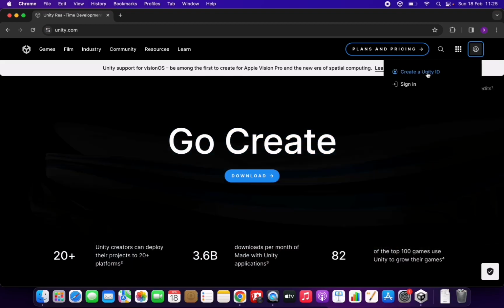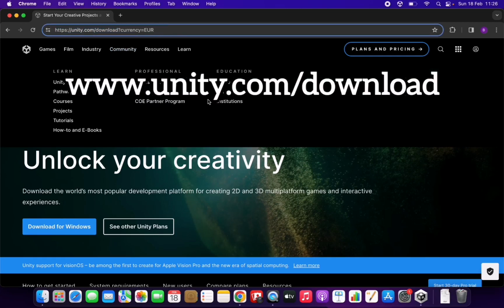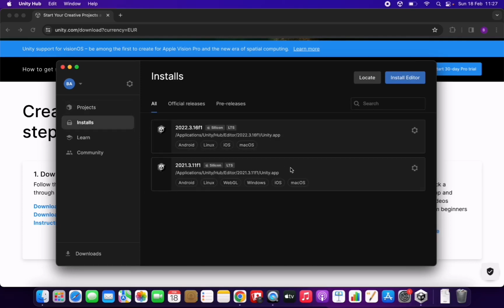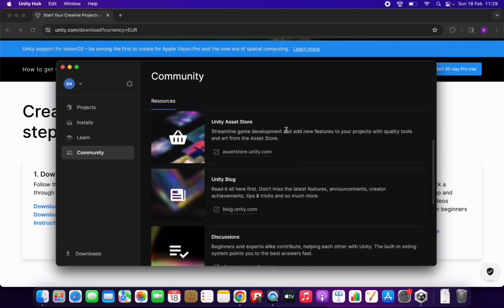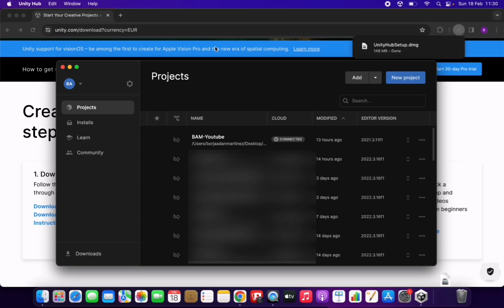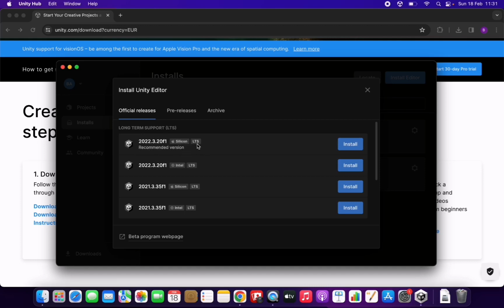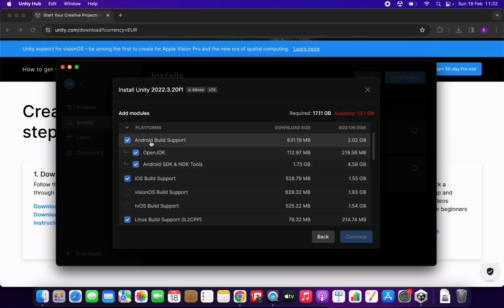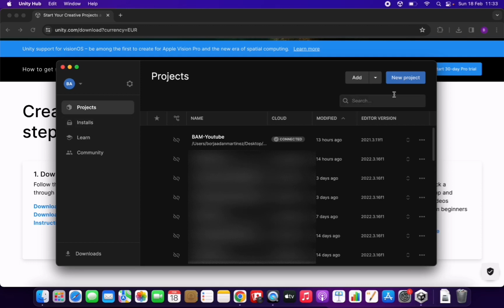🆕 HOW TO DOWNLOAD AND INSTALL UNITY FOR FREE | Unity For Beginners | Unity Tutorial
In this NEW Unity tutorial we are going to learn how to download and install Unity for free so you can start bringing your apps and games to life. To do this we will follow 3 simple steps:

00:12 Create your Unity ID and choose the FREE plan (Personal)
01:15 Download, install and configure the Unity Hub to manage our Unity editor versions and projects
05:00 Download and install the Unity editor

I'll explain in detail how to download and install Unity!!!

This video is focused on how to use Unity for beginners, so we will just see how to get started with Unity.